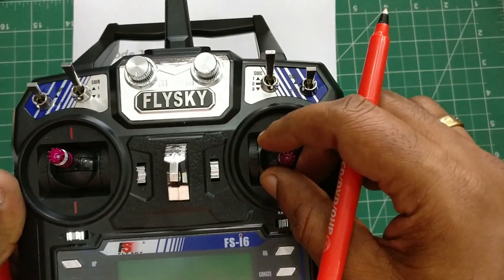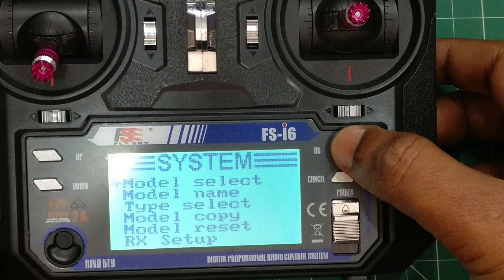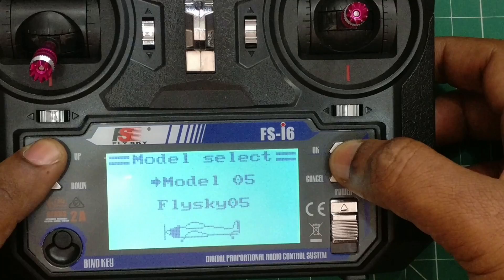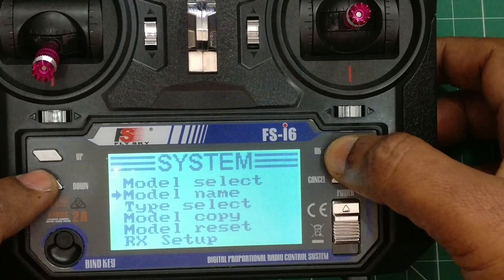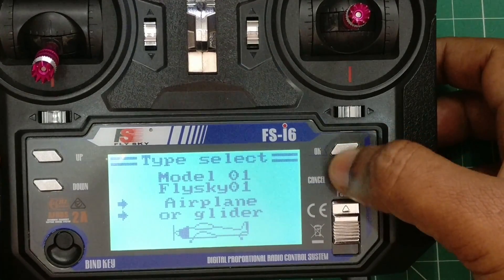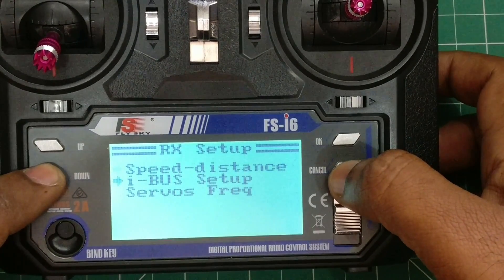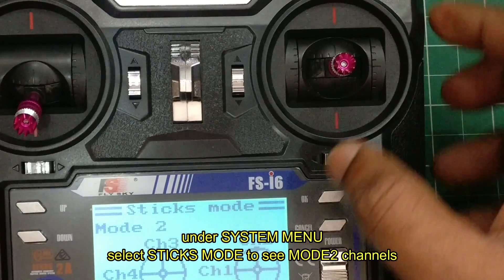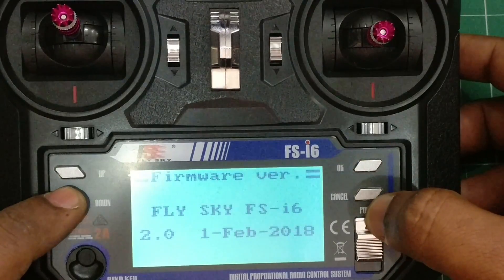FLYSKY SETUP MADE EASY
Flysky is popular Transmitter Receiver operating on 2.4 GHz with 6 Channels.
This video describes the settings to be done before controlling your Quadcopter